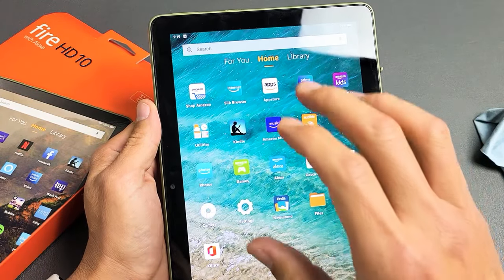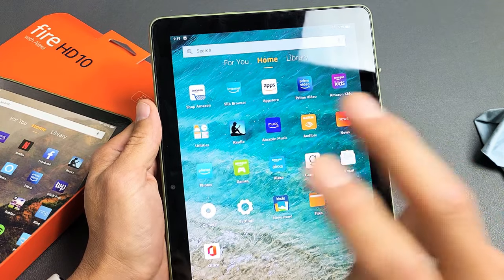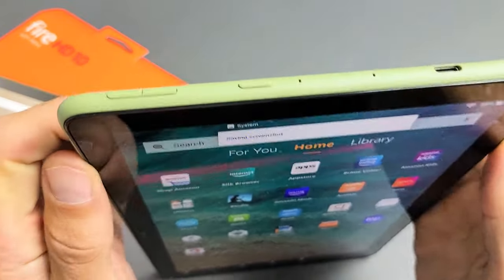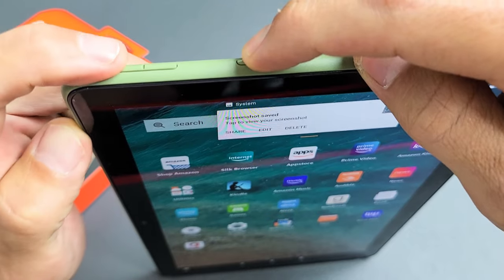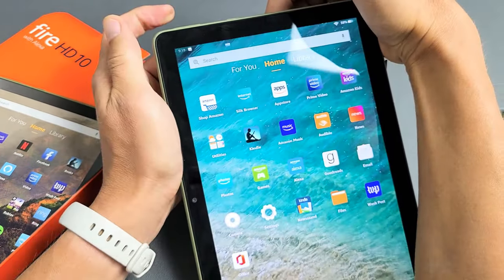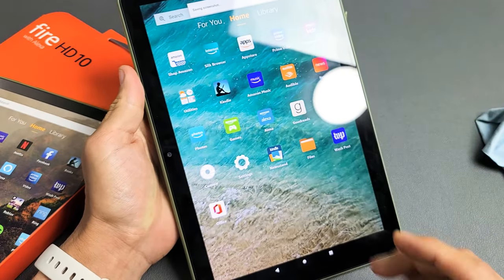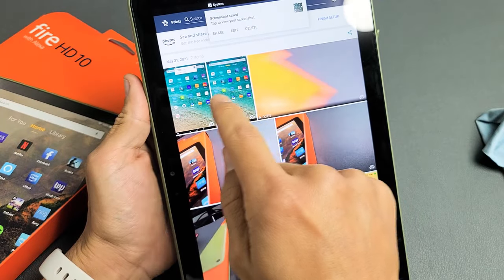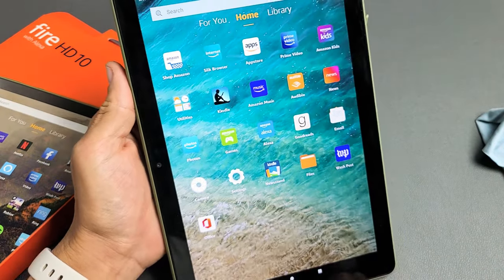Fire HD 10 Tablet: 2 Ways to Take Screenshot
I show you two ways on how to take a screenshot on the 2021 Amazon Fire HD 10 Tab.  Hope this helps.

All-new Fire HD 10 tablet, 10.1", 1080p Full HD, 32 GB, latest model (2021 release)